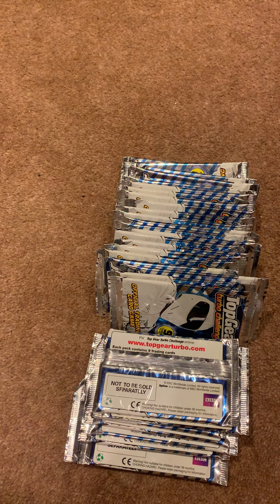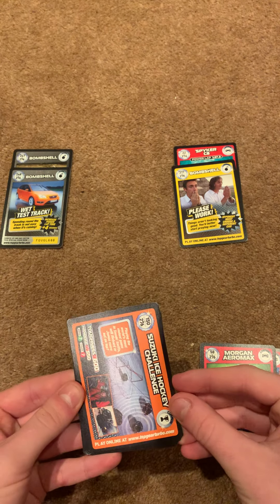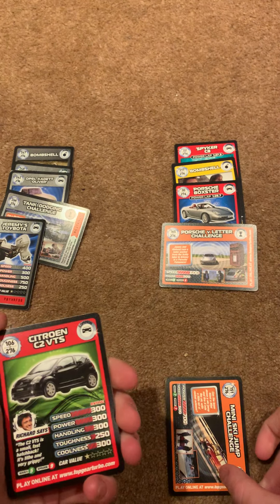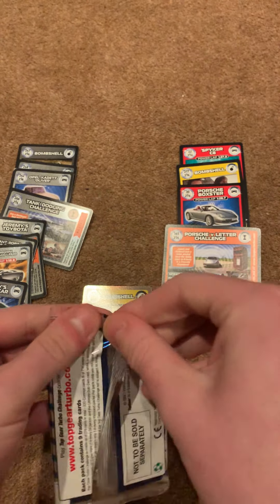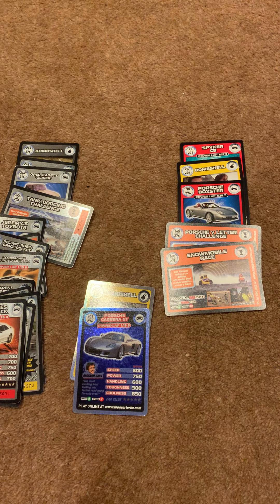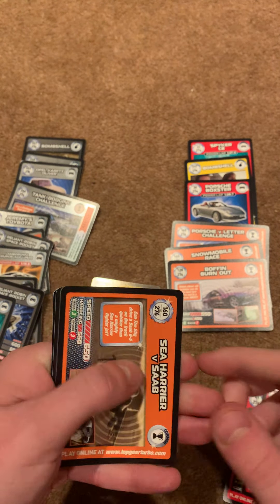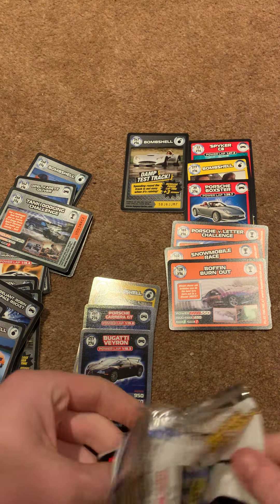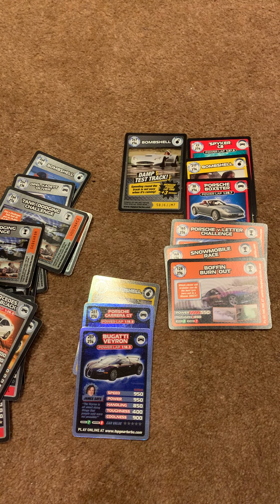Top Gear Turbo Challenge Part 6